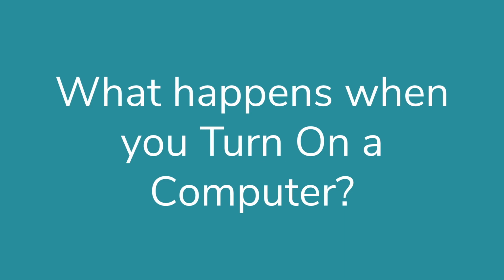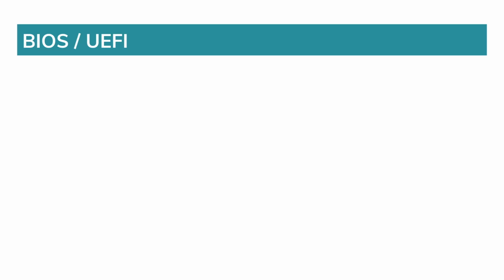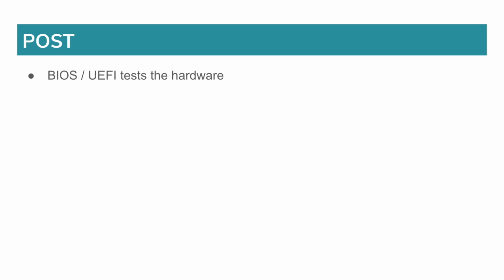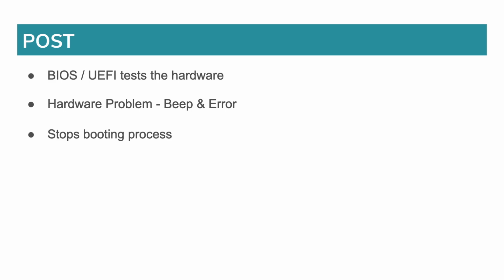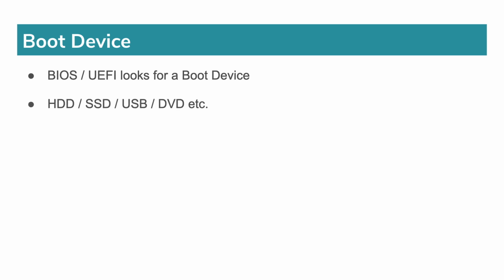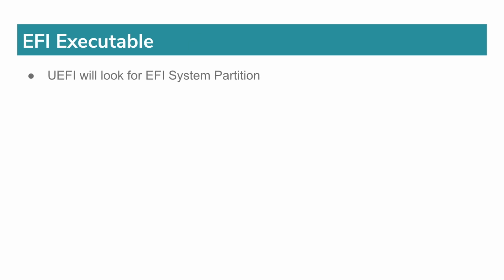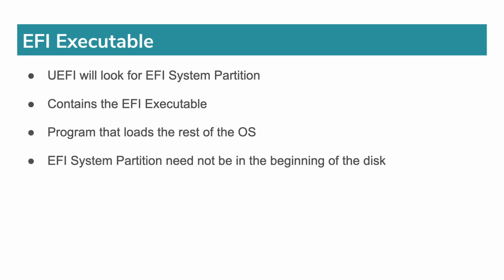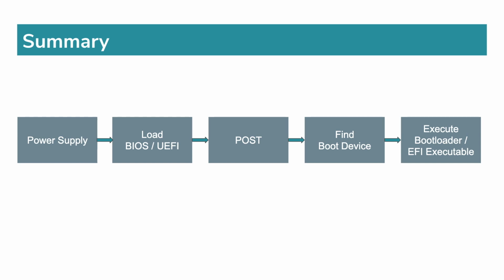What Happens When You Turn On A Computer?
In this video I explain what happens, behind the scenes, when you turn on a computer?